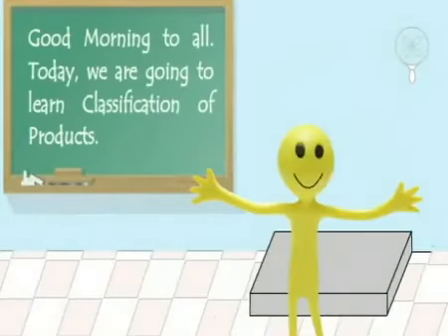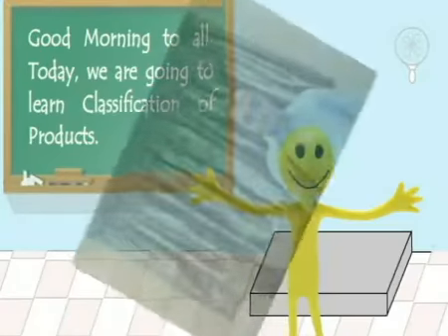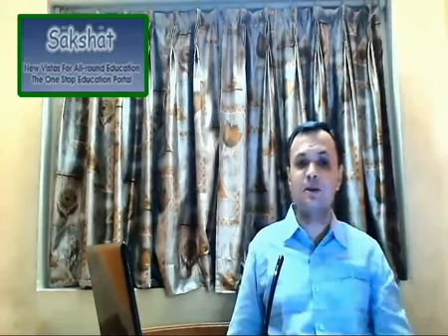Product classification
Course : e-Content development of marketing management